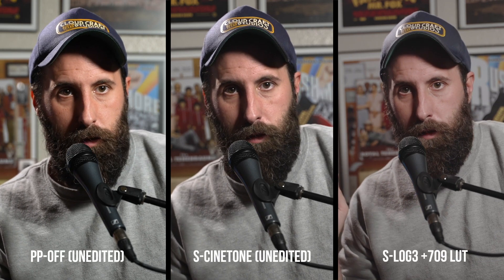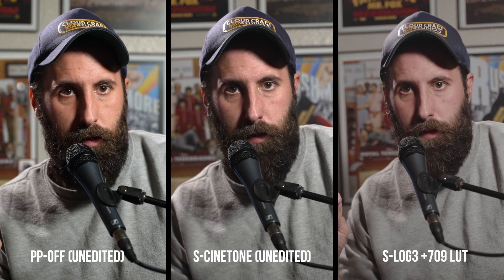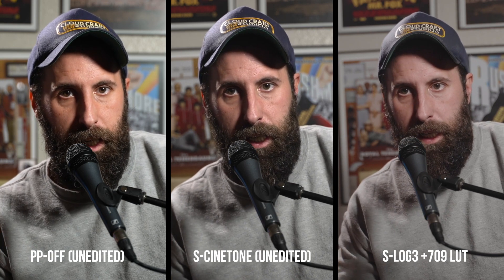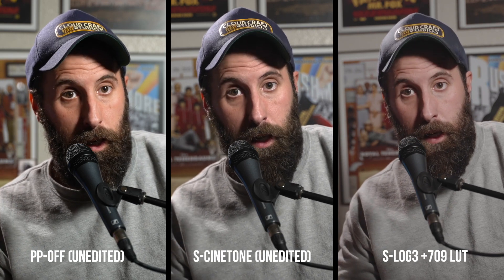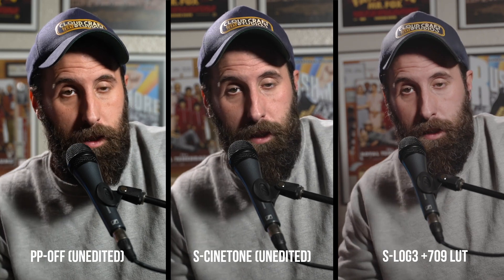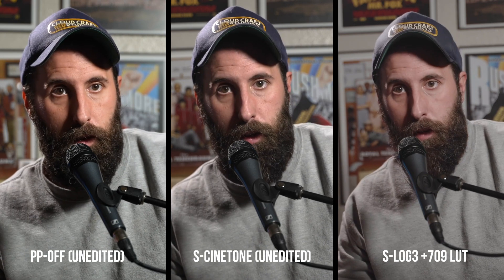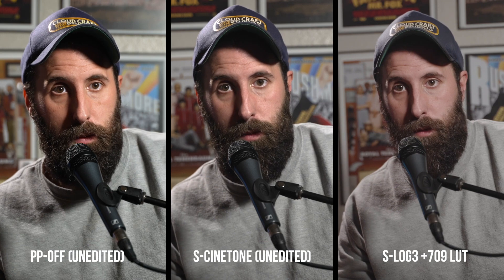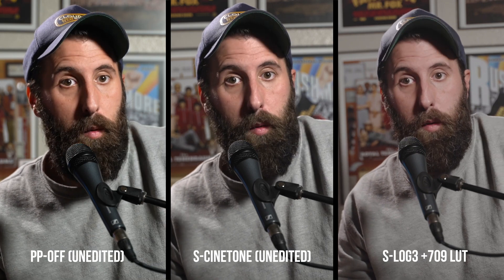Sony A7siii - S-Cinetone vs Slog3 vs PP-off | Side by Side Comparison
Testing the brand new firmware update for the Sony Alpha A7siii version 2.0:

We tested some common household items as well as skin tones. Let us know if the comments which one you like the most.